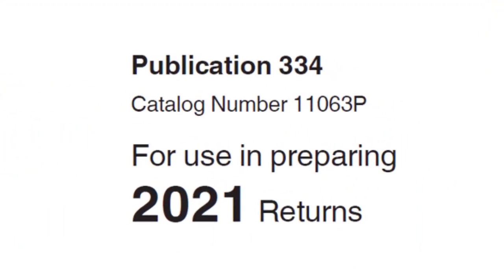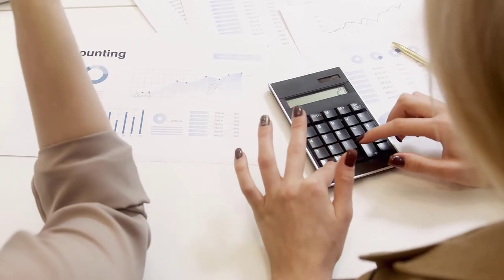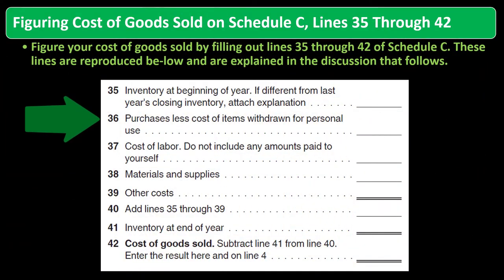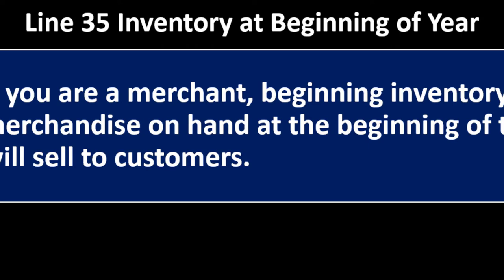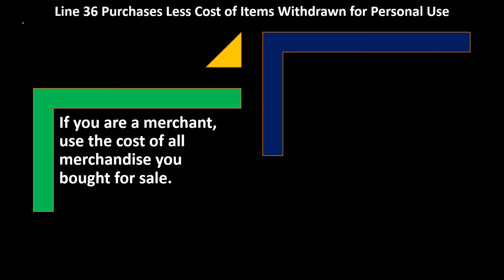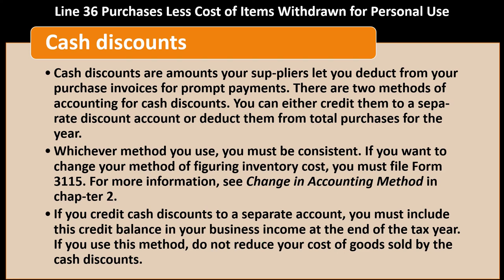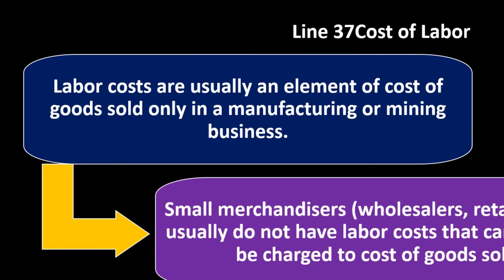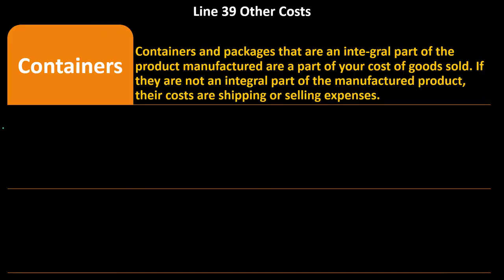How To Figure Cost of Goods Sold 6490 Tax Preparation & Law 2021 2022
How To Figure Cost of Goods Sold